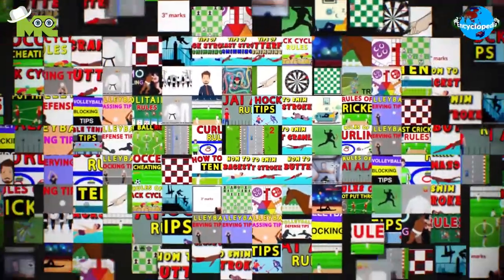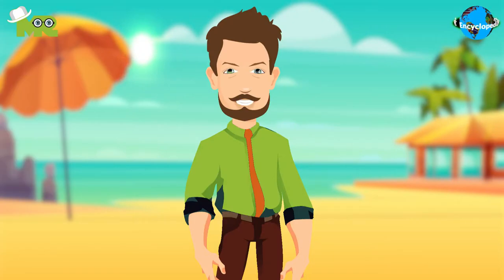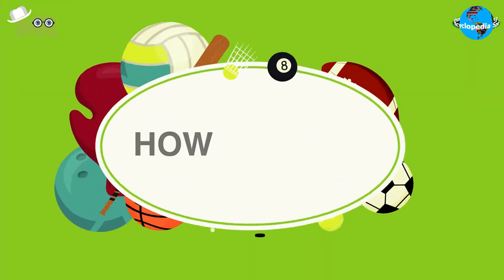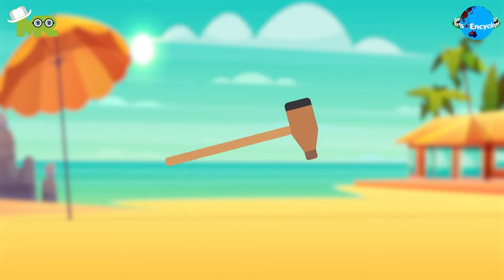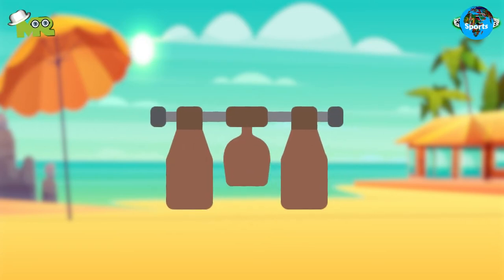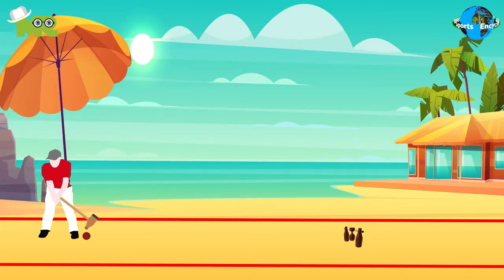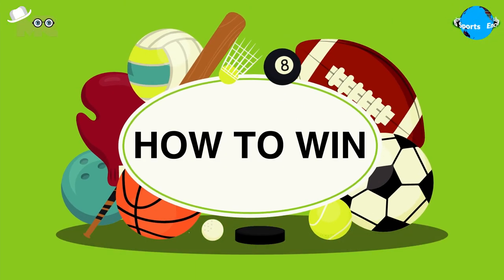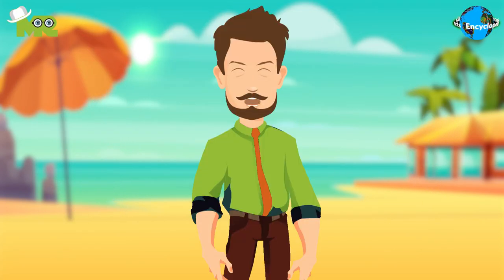How to Play Beach Woodball?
Timestamps OR Chapters:
0:00 INTRODUCTION OF BEACH WOODBALL
0:27 HOW TO PLAY BEACH WOODBALL?
1:16 HOW TO WIN BEACH WOODBALL?

Today, in our sports encyclopedia series we will talk about Beach woodball.
Beach Woodball is a modified variant of regular woodball played on sand and using a mallet to hit the ball to pass through a gate.
The objective of the team is to score more points than your opponent.
Beach Woodball can be played as singles, doubles, and in teams of 4 to 6 players each.
The mallet is a T-shaped hammer that is made of wood or rubber.
It has a long handle and its head resembles the bottle of coke.
The ball used is 9.5 centimeters in diameter and is made of natural wood.
The gate in the beach wood ball is made of two bottles pinned to the ground connected by a horizontal pole in which there is a wooden cup hanging.
The target for the players is to hit the ball using the mallet in a way that it passes through the gate.
When the ball passes through the gate, the wooden cup turns upside down.
When the player manages to hit the ball through the gate, it is said that the player has gated successfully or a fairway has been made.
A player’s performance is based on the number of strokes and fairways.
At the end of the game, the player with the highest score wins.
There is a different variant of the game where the player reaching the required fairways in the lowest number of strokes wins.